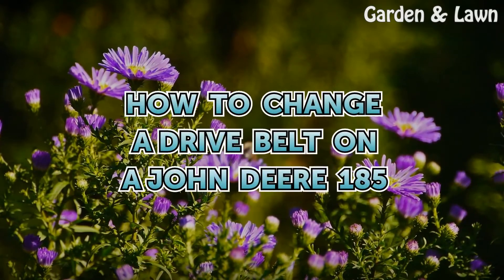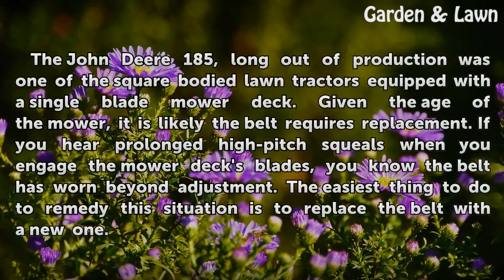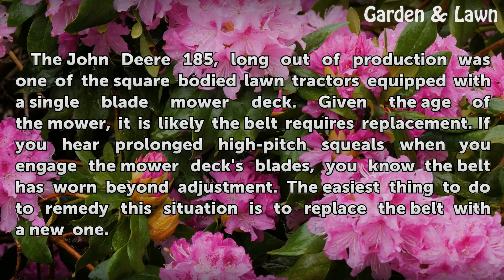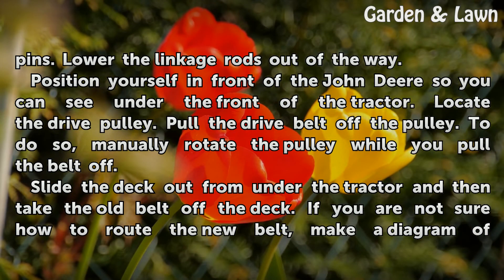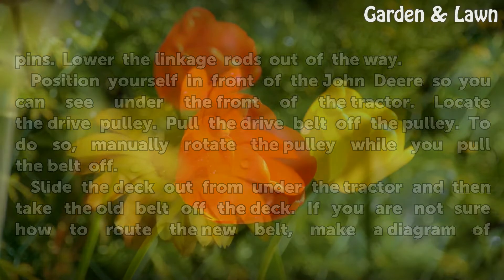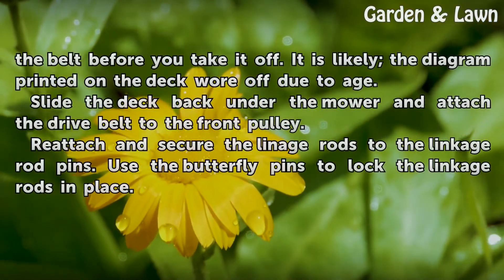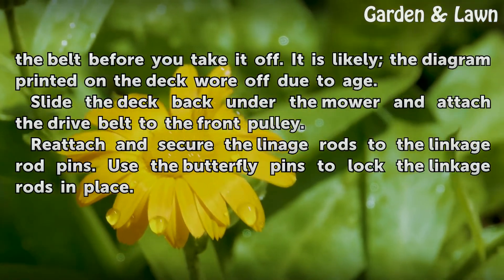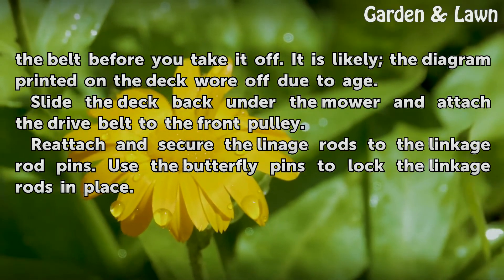How to Change a Drive Belt on a John Deere 185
How to Change a Drive Belt on a John Deere 185. The John Deere 185, long out of production was one of the square bodied lawn tractors equipped with a single blade mower deck. Given the age of the mower, it is likely the belt requires replacement. If you hear prolonged high-pitch squeals when you engage the mower deck's blades, you know the belt has...

Table of contents How to Change a Drive Belt on a John Deere 185
Things You'll Need 00:46